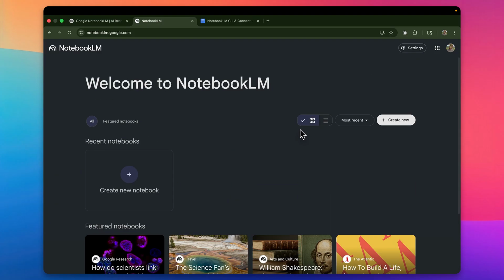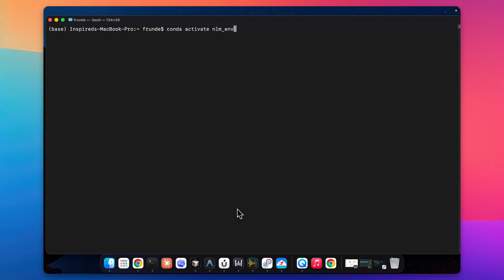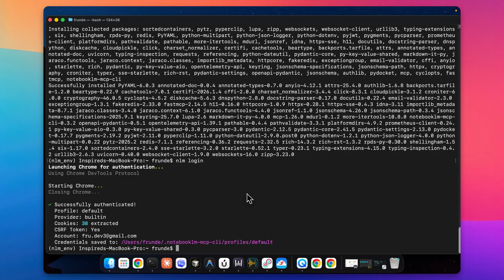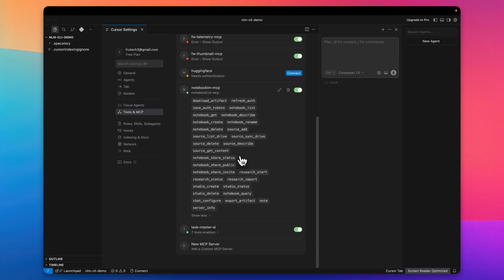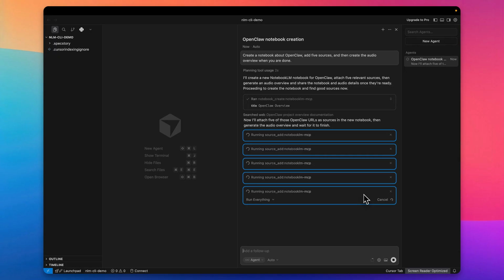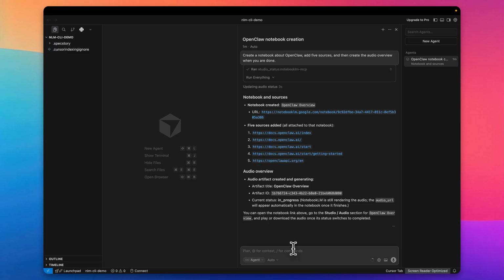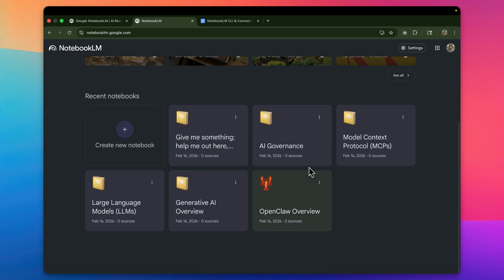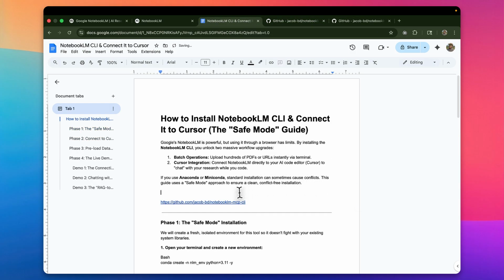NotebookLM CLI: Automation CLI + MCP Guide for Cursor (Create Audio Overviews & Notebooks)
This video demos an unofficial open-source tool, NotebookLM MCP CLI, which automates Google NotebookLM via the command line and Cursor. We cover everything from setting up a Conda environment and pip installation to browser-based authentication.

See how to use natural-language prompts in Cursor to instantly create notebooks, add multiple sources, and generate audio overviews/slides for topics like GenAI and LLMs. Skip the manual UI workflows and save hours of time! Check the links below for the GitHub project and installation guide.

00:00 Mind-Blowing Teaser: Automating NotebookLM Like You’re Cheating
00:25 The Problem: NotebookLM Is Great… But the UI Is Manual
00:42 The Solution: NotebookLM CLI + MCP (Unofficial, but Powerful)
01:23 Setup Step 1: Create & Activate a Conda Environment
02:05 Setup Step 2: pip Install + What ‘MCP’ Enables
02:58 Authenticate: NotebookLM Login via Browser
03:46 Connect It to Cursor: One Command MCP Setup
04:22 Verify Tools in Cursor: NotebookLM MCP Commands Available
05:08 Demo #1: One Prompt to Create a Notebook + Sources + Audio Overview
06:22 Results Check: Notebook Created, Sources Added, Audio Generating
07:22 Demo #2: Batch-Create Multiple Notebooks + Slides via Natural Language
09:10 Wrap-Up: Project Links, GitHub Shoutout, and Final Thoughts

DESK TRIPOD

➥➥➥ RESOURCES ➥➥➥

➥➥➥ SUPPORT ME ➥➥➥

▶ BitCoin -  1GD3VDJevws36GCdJUAprYeSwbNFWMMNyV
▶ LiteCoin -  0x79c860E482B303d89dbeAA022199a1105c506a26
▶ BitCoin Cash -  1GD3VDJevws36GCdJUAprYeSwbNFWMMNyV
▶ Ethereum -  LPVZFyUpJWKKZpkF52pJKNT67xDqXGaxqM

Mail:
Inspired Nation, LLC